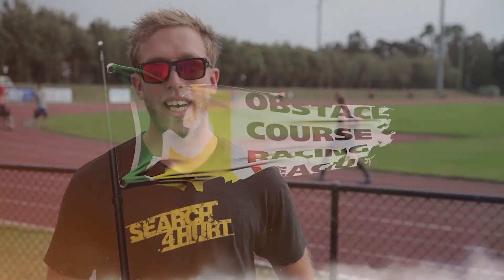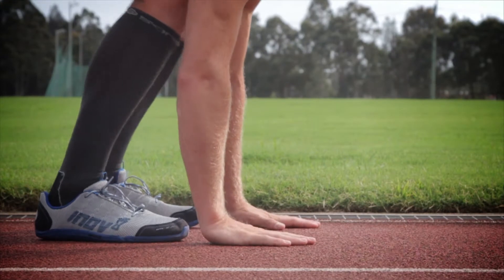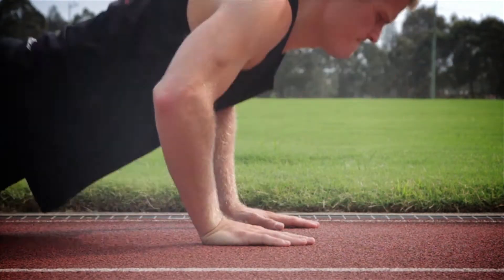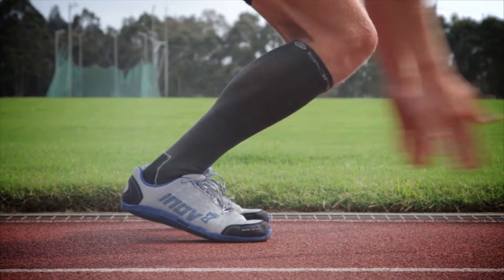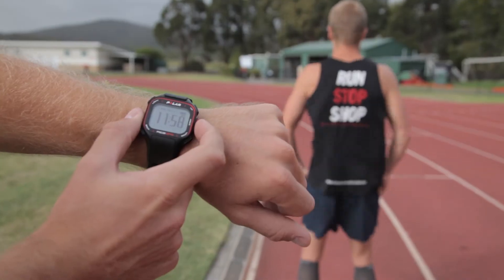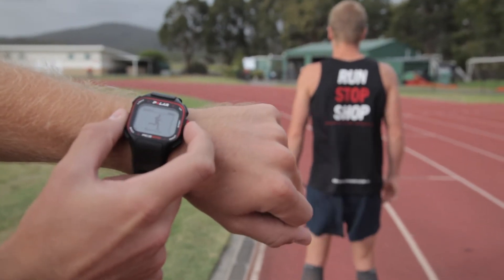Nothing will break you more than this challenge ... 400mtr Burpee Lap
Want a challenge? Try travelling burpees around a 400 mtr athletics track.